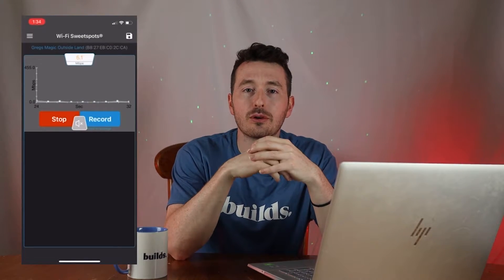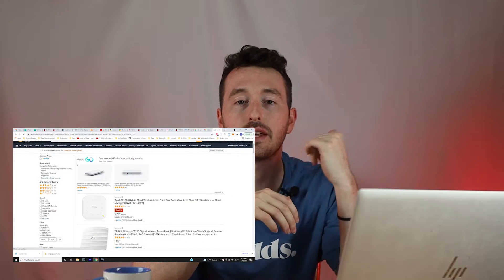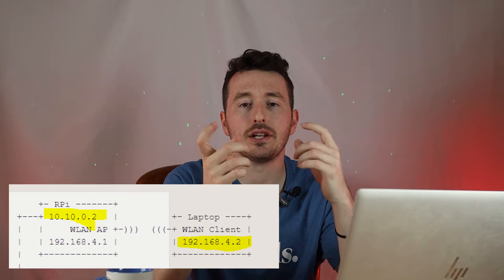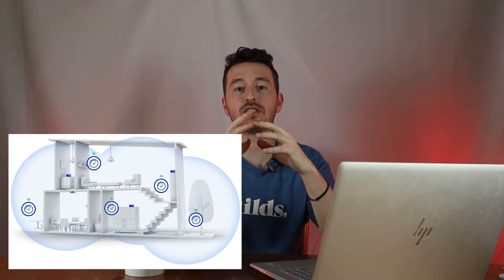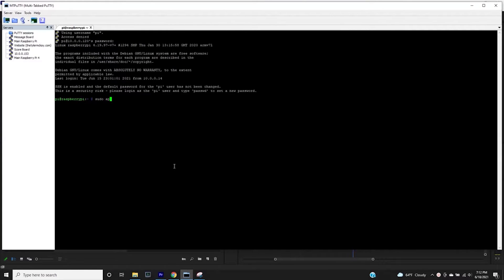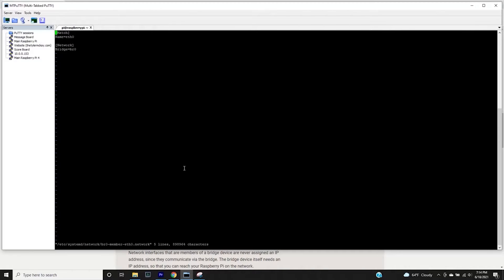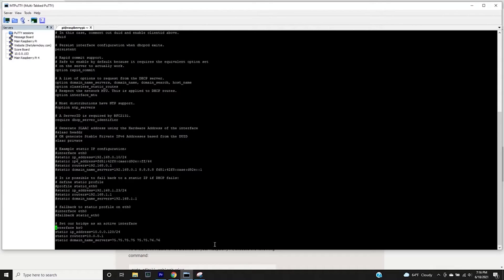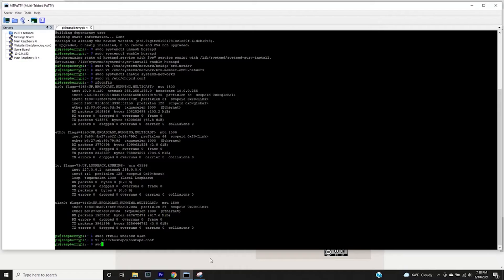Using a Raspberry Pi as a Wireless Access Point | Raspberry Pi Projects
In this video Ty and Gig go over how to use a Raspberry Pi as a wireless access point. After researching different ways to improve the wifi signal in the back room of the house and outside the house far away from the router, we determined the best way to do this was through a wireless access point. Instead of buying a brand new one, we experimented with using a Raspberry Pi as the access point and got some interesting results. To bring the ethernet connection to the access point since it was far from the router we used an ethernet powerline adapter. We opted out of a repeater since it would have increased the latency.

Materials:
Ethernet Powerline Adapter